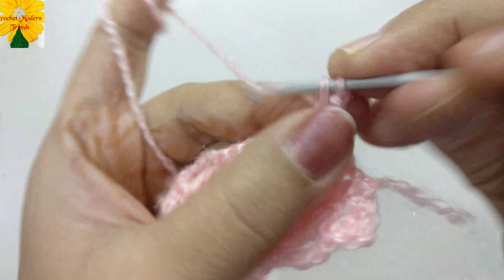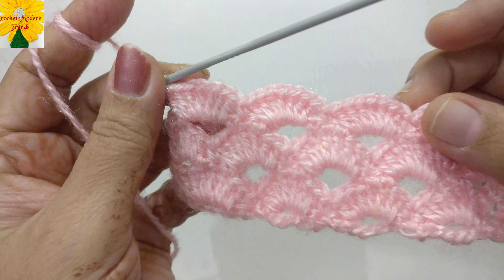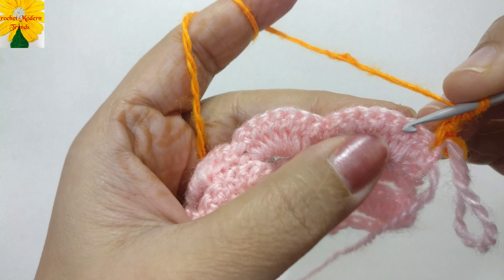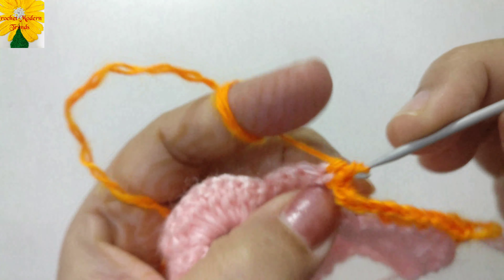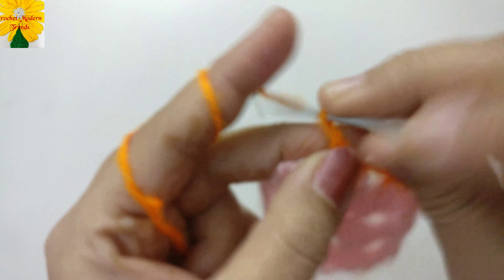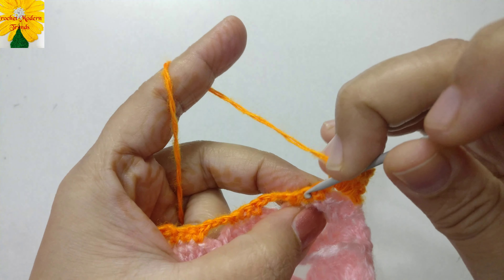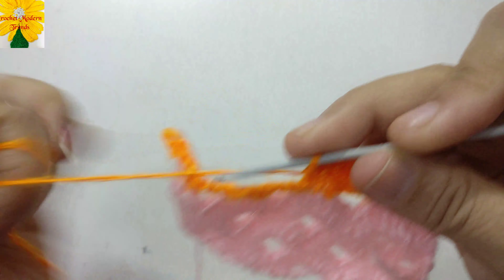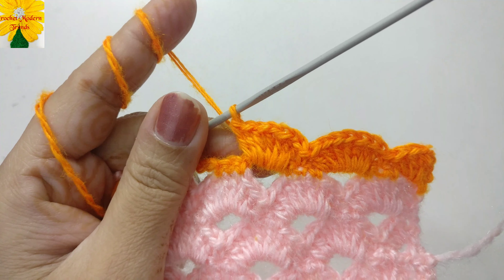Arcade Stich Pattern,Pattern For Vest, Tops,Blankets, Bed Throw, Cushion Cover And More...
This is a very interesting pattern and you will enjoy making this for sure. The  pattern if used for baby blankets,table mats,table runner,coasters, pot holder is going to steal the view for sure.